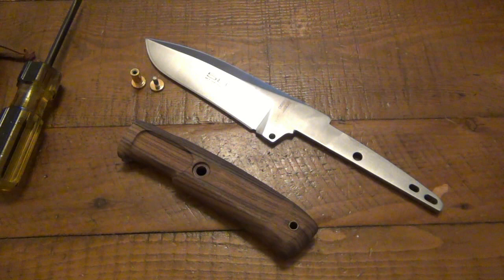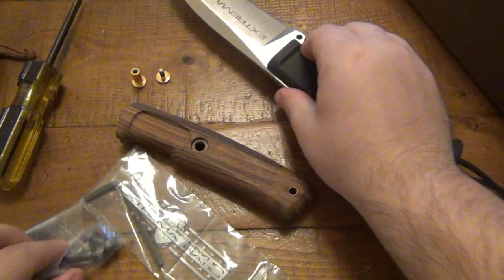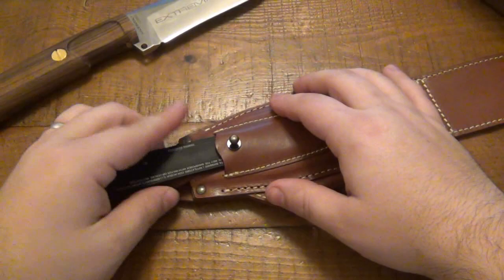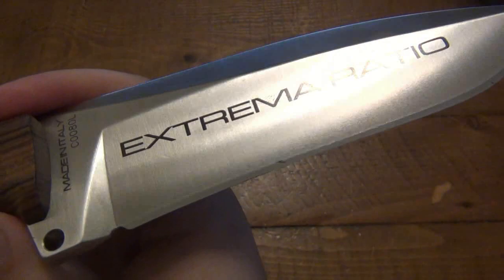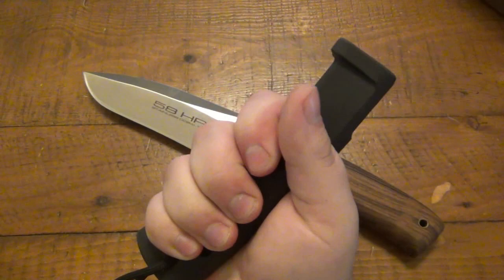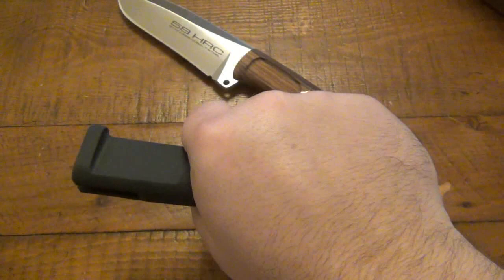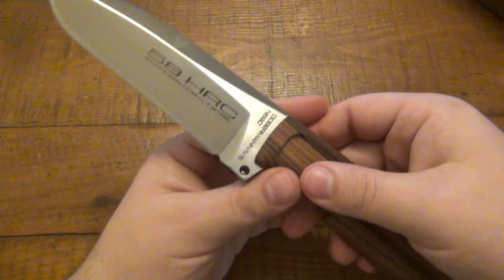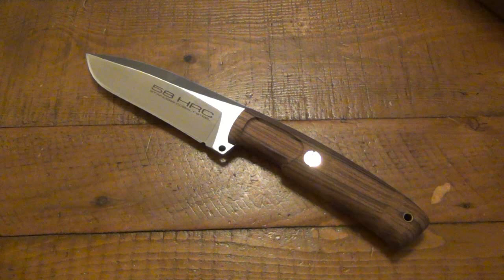Extrema Ratio "Dobermann IV S African" (1 Blade 2 Handles)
GUS SHIRT :